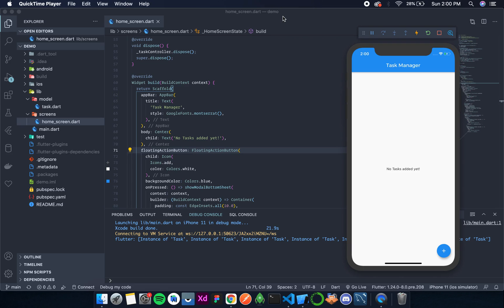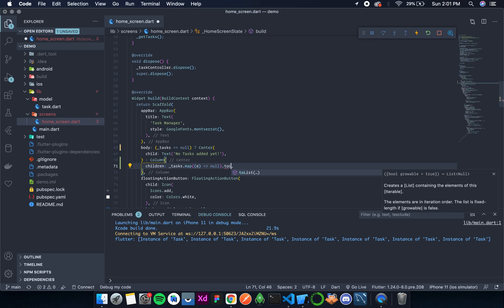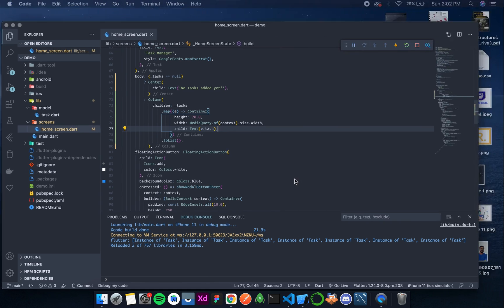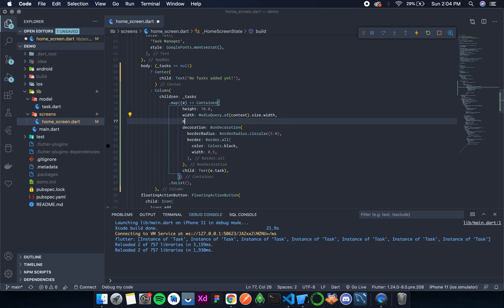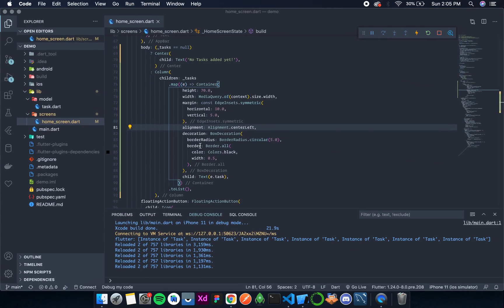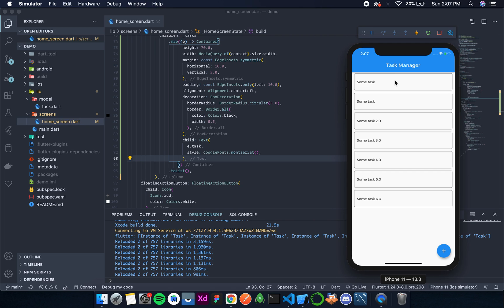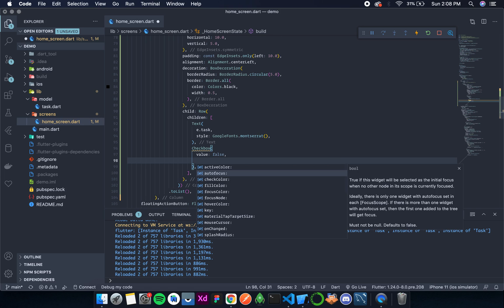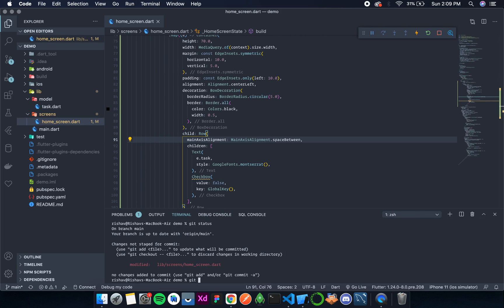Daily Tasks Planner | Built an App Using Flutter Framework (Part 6)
Bottom Sheets - In this video we will discuss Built  a Daily Tasks Planner App Using Flutter Framework. Create A Cross-Platform Mobile App In easy Steps Using Flutter.